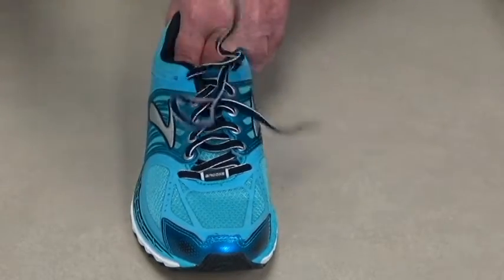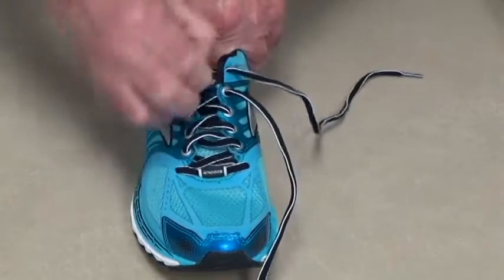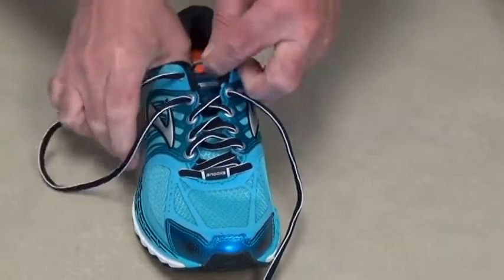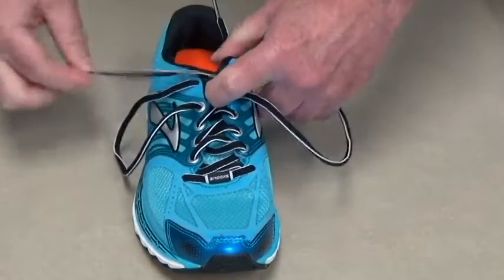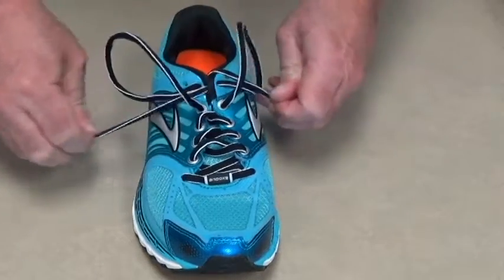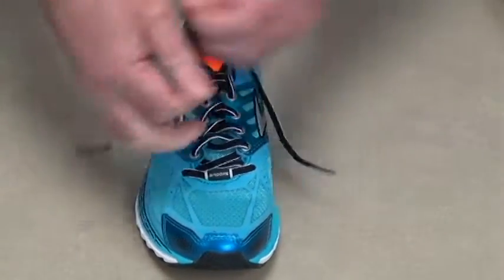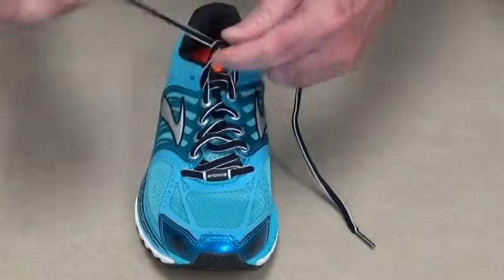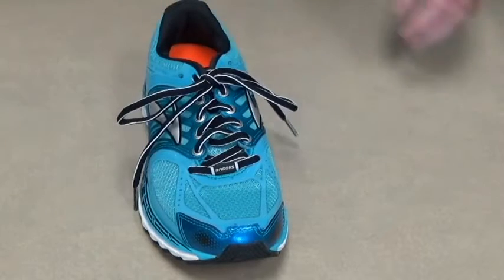Heel Slippage Tip 3 Bunny Ears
A small amount of heel slippage is normal. Here is our favorite method for controlling heel slippage in lace shoes. Nothing to buy, simply re-lace your shoes as demonstrated and most of the slippage will be gone.

Check out our Pinterest page for shoe pictures and much more

Heel Slippage Tip 3 Bunny Ears - Closed Caption Text

Another tip for heel slippage that we call bunny ears on lace shoes, is you pull the laces back just one eyelet, put them back in on the same side so to create an ear, here is your bunny ears, you take the opposite ends just pull them snug, now every time you do this it acts as a ratchet and pushes you back in the narrow part of the shoe and helps prevent the heel slippage, and that’s it.